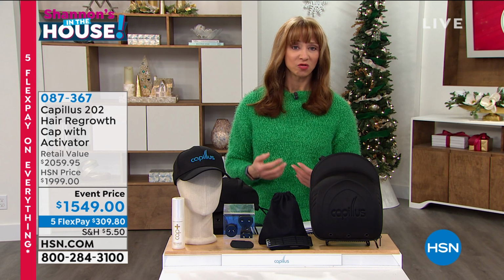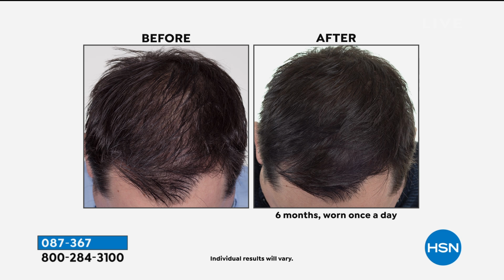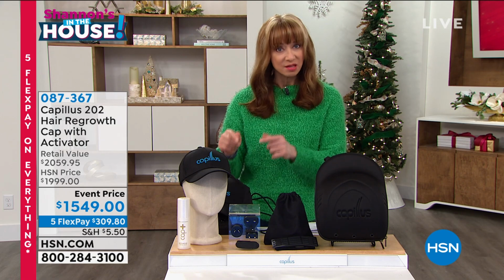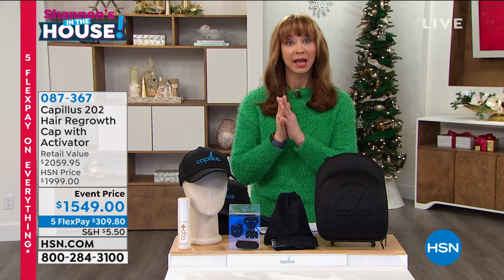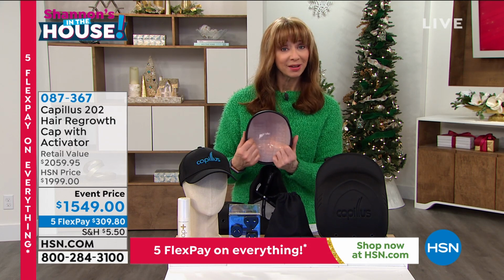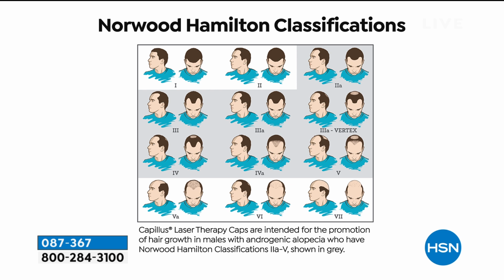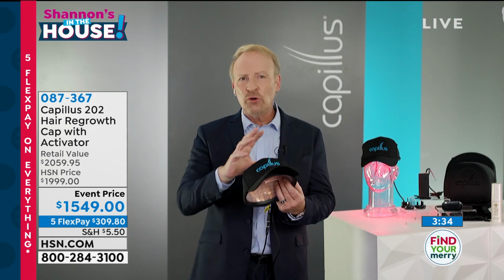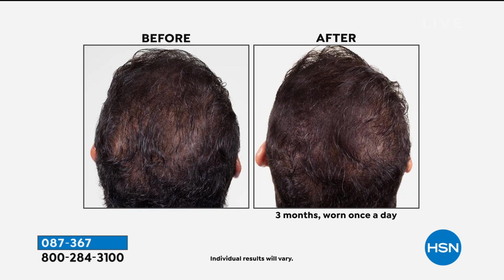Capillus 202 Hair Regrowth Cap with Activator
The Capillus202 is an FDAcleared portable batteryoperated 202laser hair therapy device in a sports cap intended to treat Androgenic Alopecia and promote hair growth in males who have Norwood Hamilton Classifications of IIaV patterns of hair loss, and to treat Androgenic Alopecia and promote hair growth in females who have Ludwig (Savin) scale Classifications I1 to I4, II1, or frontal patterns of hair loss both with Fitzpatrick Skin Types I to IV. Comes with a leavein serum beauty treatment that fortifies and enriches your scalp.

    Capillus 202 Laser Therapy Device
    Polyester sports cap
    Rechargeable lithiumion battery pack
    Adhesive belt clip for battery pack
    Universal AC adapter
    4 Interchangeable input blades for international use
    Lightweight carrying case
    Accessories pouch for storage and travel
    User manual
    4.23 fl. oz. Capillus Cap+ Activator

    Capillus is not proven to help or regrow hair on women with complete baldness on the top of their head or men with complete baldness or whose bridge of hair that once crossed the crown is gone or only has sparse hair remaining.
    You will not notice results after the first use, as it takes time to restore follicle health.
    From 24 months onward is when you should see the most impactful results. For as long as you continue to comply with laser therapy, you should maintain a fuller head of hair and cessation of hair loss.
    If you stop treatment, you will likely see cessation of results and eventually further progression of hair loss as is expected in androgenetic alopecia patterns of hair loss.
    Laser therapy should not be used in conjunction with medications or products that are photosensitizing.
    Consult with your physician before using the Capillus202 if you have cancer of the scalp or if you are sensitive to light of 650 nm in wavelength.
    FITPATRICK CLASSIFICATION OF SKIN TYPES
    Low level laser therapy has only been tested on following Fitzpatrick skin types
    TYPE 1 Highly sensitive, always burns, never tans.
    TYPE 2 Very sun sensitive, burns easily, tans minimally.
    TYPE 3 Sun sensitive skin, sometimes burns, slowly tans to light brown.
    TYPE 4 Minimally sun sensitive, burns minimally, always tans to moderate brown.
    Low level laser therapy has NOT been clinically tested on following Fitzpatrick skin types
    TYPE 5 Sun insensitive skin, rarely burns, tans well.
    TYPE 6 Sun insensitive, never burns, deeply pigmented.